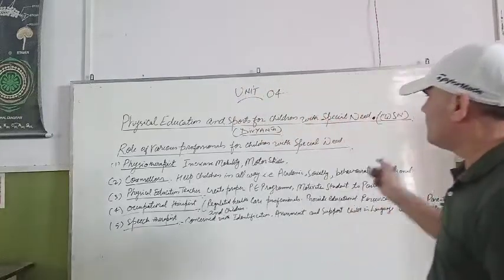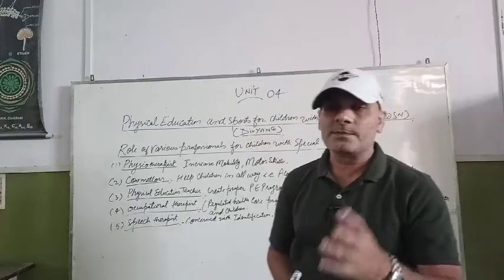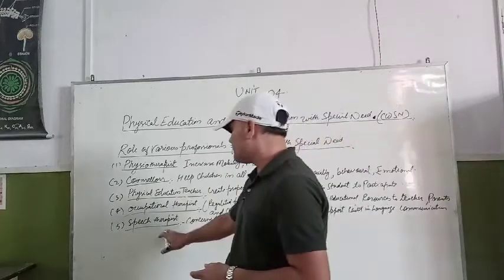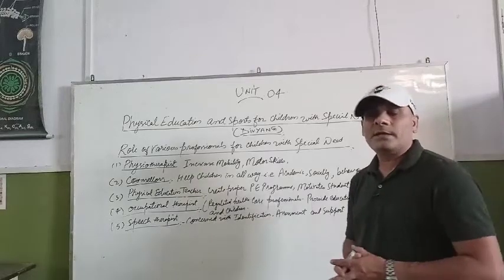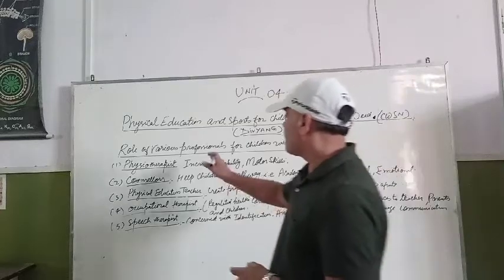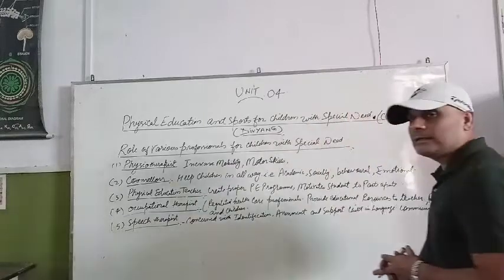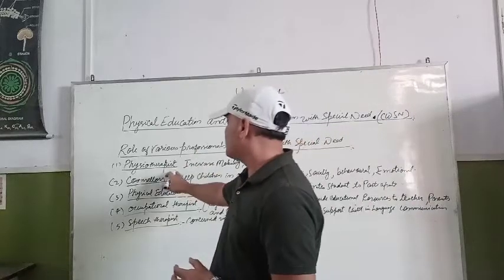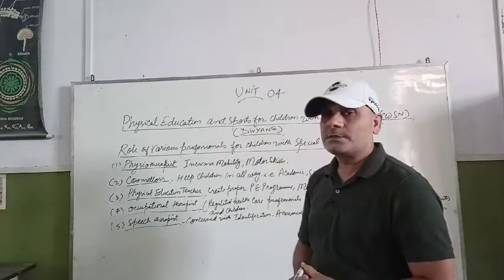Physical education class 11 Unit 04